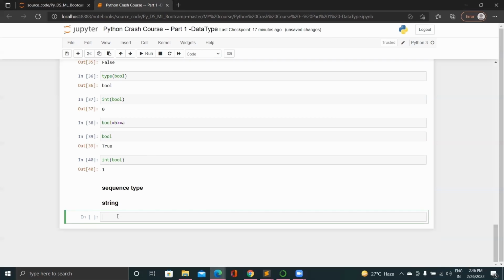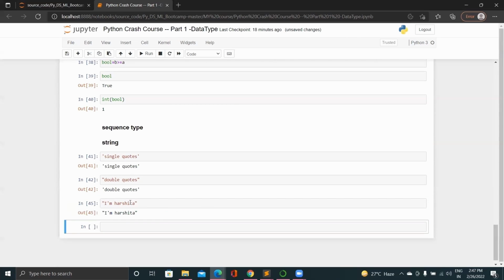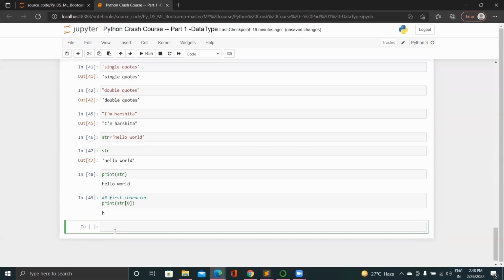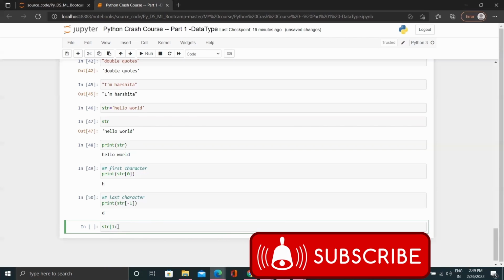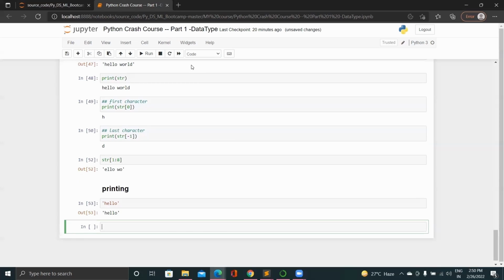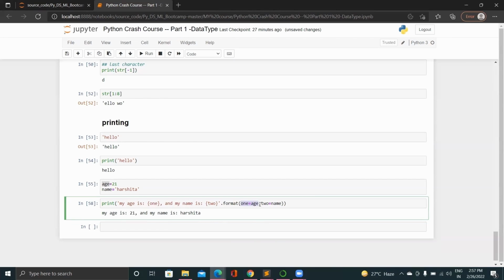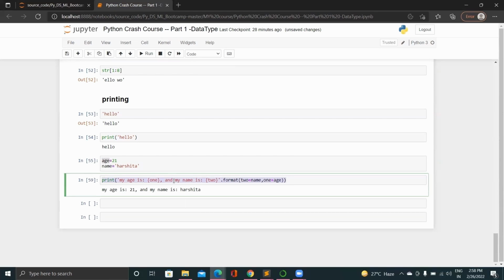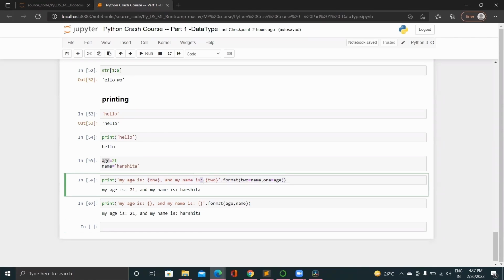Python Crash Course part 2 : String in Python : Sequence datatype: String Interpolation & Formatting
Welcome everyone in our Python Crash Course  tutorial.
In this video, we are going to cover Sequence data types in python like String
What are Python Strings?
Declaration and Indexing
String Interpolation and Formatting
how to Assign String values
Slicing string values
How to use print function
Python Crash Course :Part #2